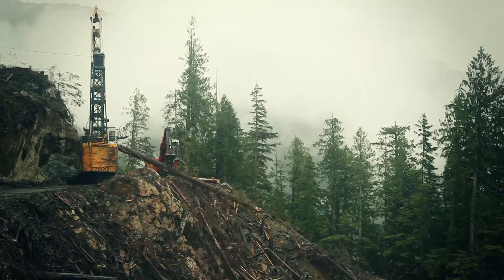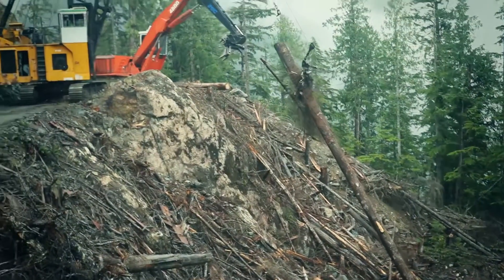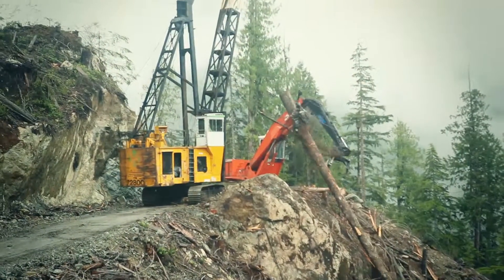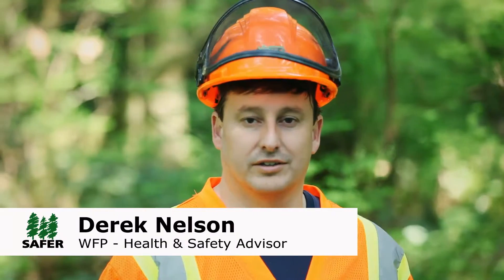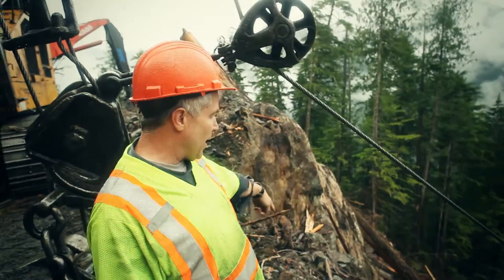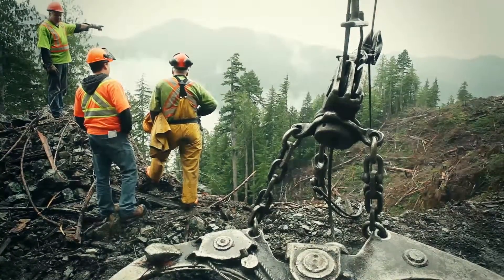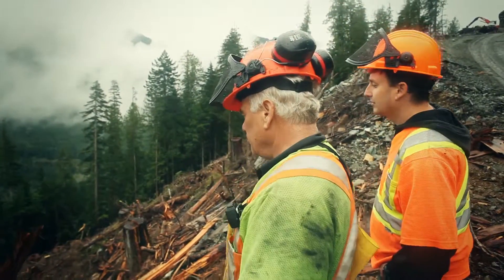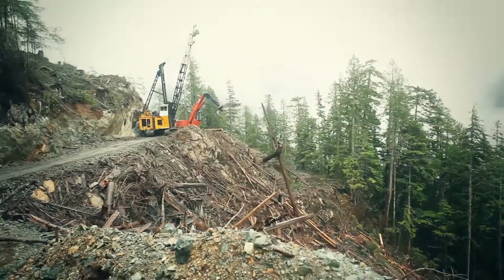Communication Between Phases - Planning The Landing - SAFER.ca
Steeper terrains are introducing challenges for creating productive landings. During the planning and road building phases it can be advantageous to ask questions from phases that will be working on the site to gather as much input as possible before the final road design is complete.